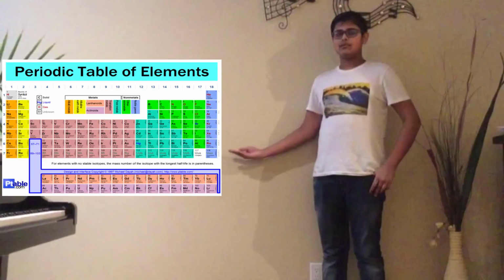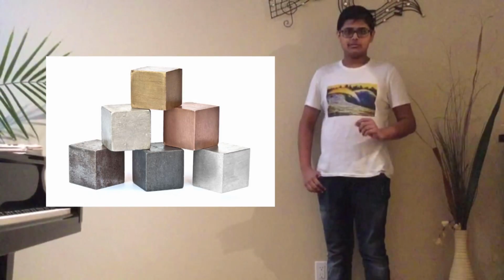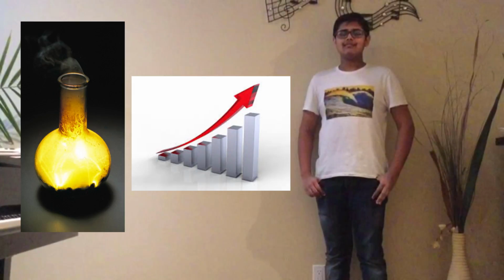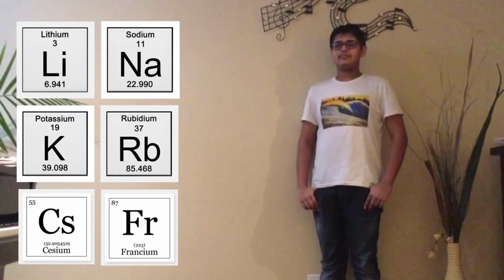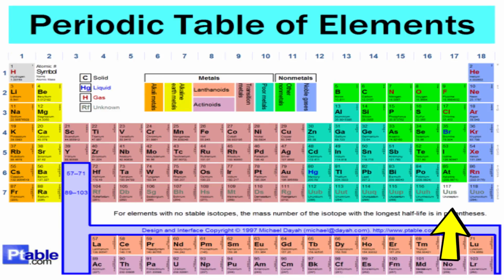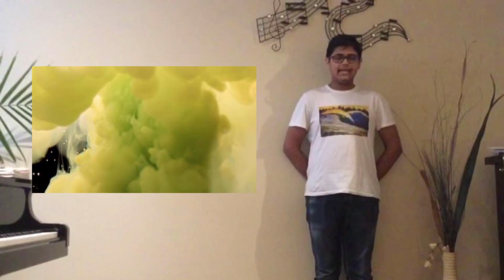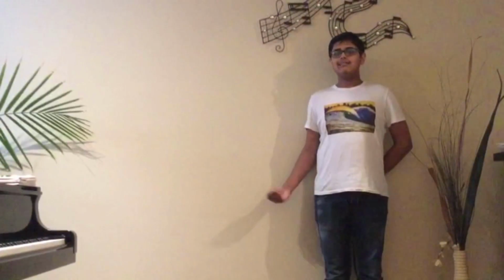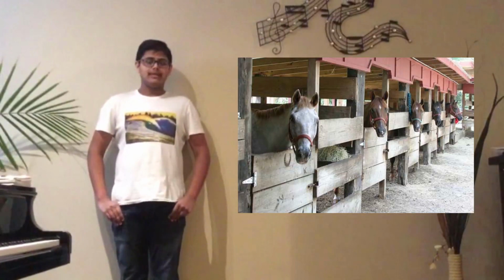The Periodic Table of Elements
Made By Palaash and Vanja

From 9G

Science Video Project